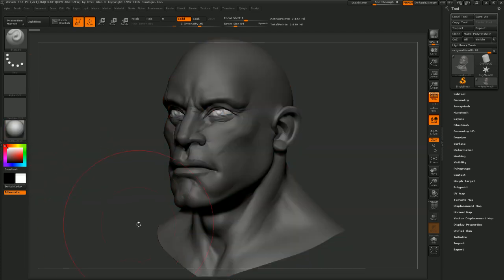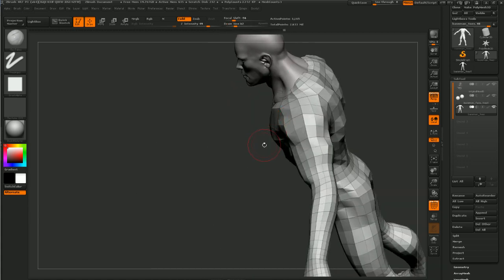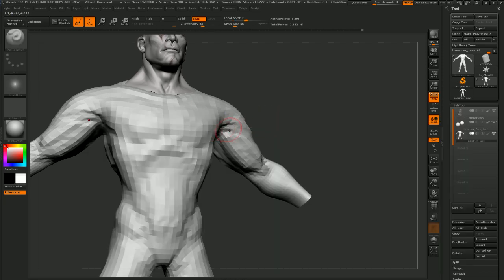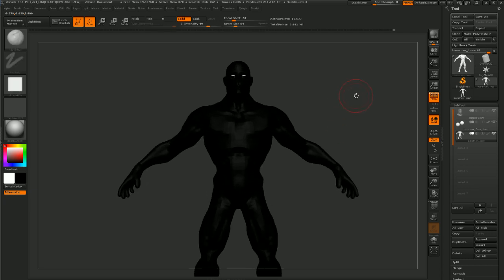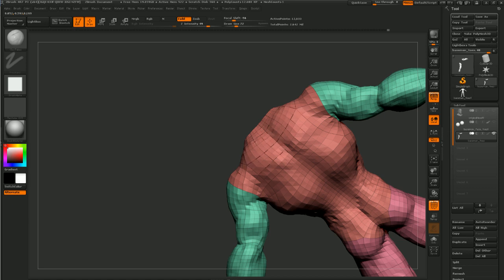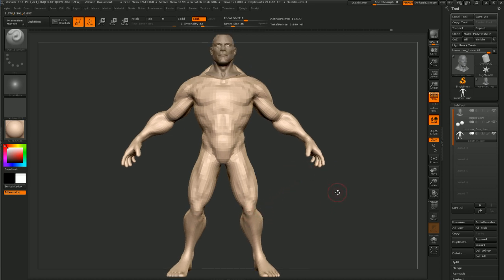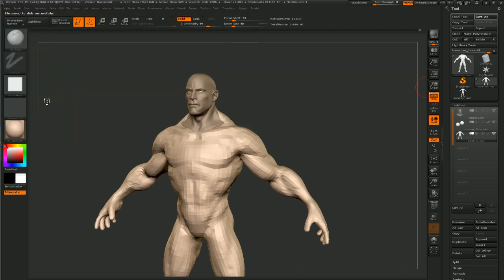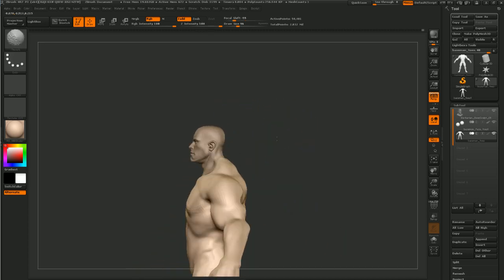Zbrush Sculpting A Barbarian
Inaugural Twitch stream test. Doing a little light sculpting on a character I'm working on.